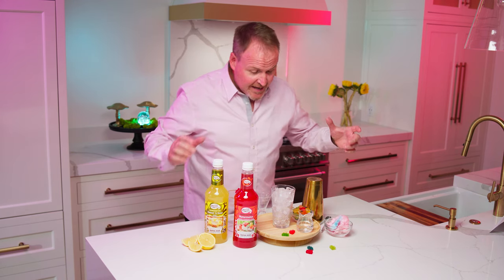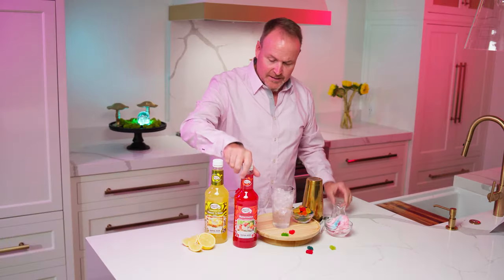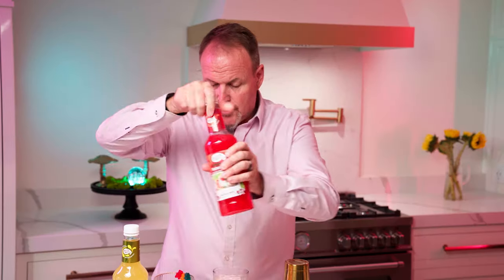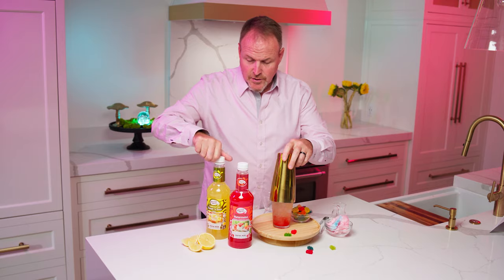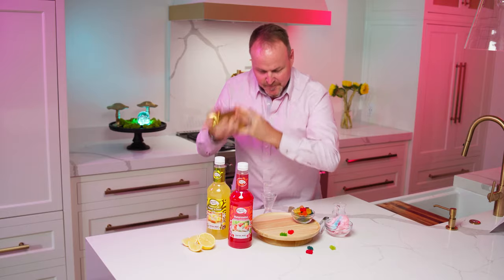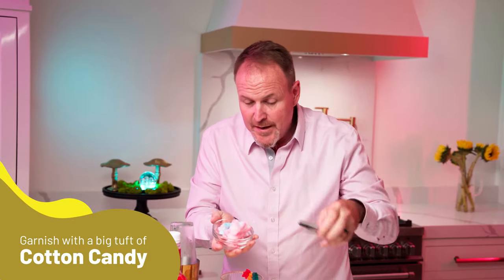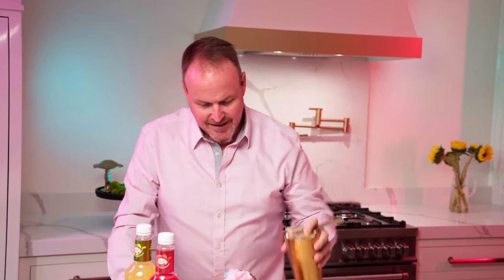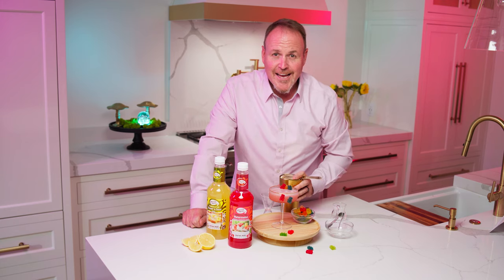Let's Make a Cotton Candy Cobbler Cocktail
Sip on this decedent MasterofMixes cocktail...The Cotton Candy Cobbler! 🍬 bestcandycocktail candycocktail candycocktails🍹🖤